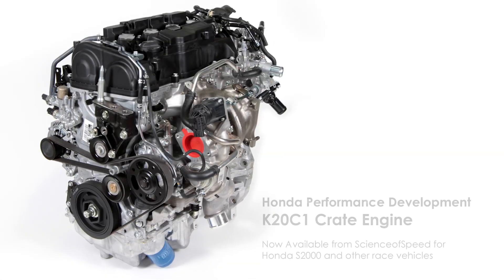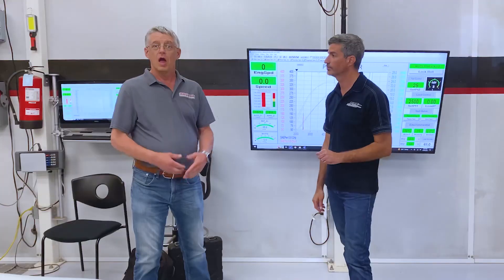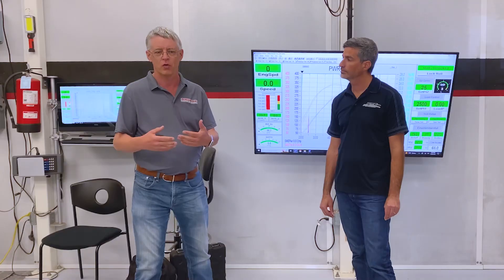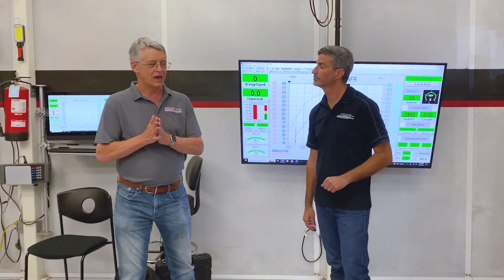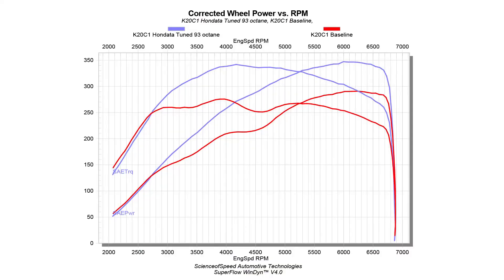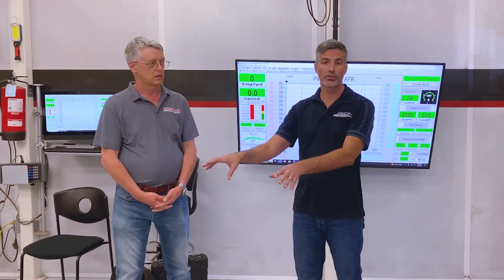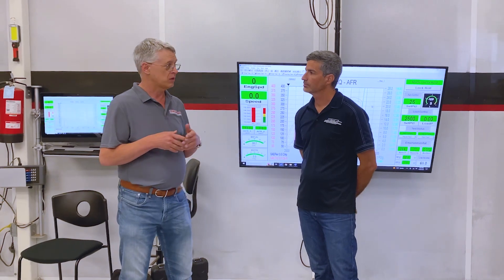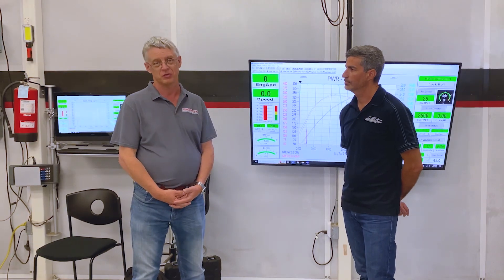Science Of Speed K20C Powered S2000 | Hondata FlashPro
We went over to visit our friends at @scienceofspeedllc to tune their @hondaracing_hpd K20C powered S2000. Watch the video to see the great results!